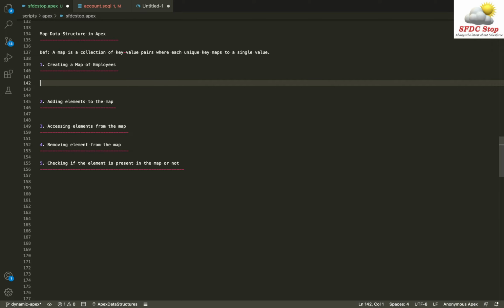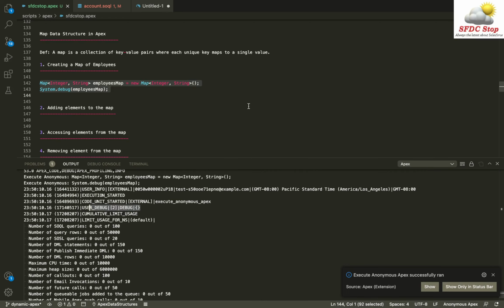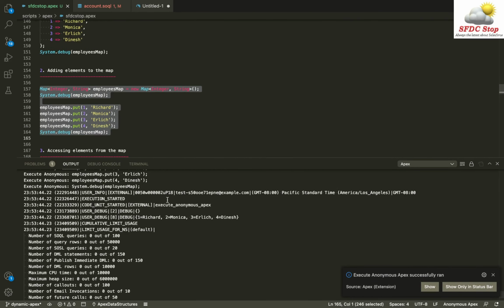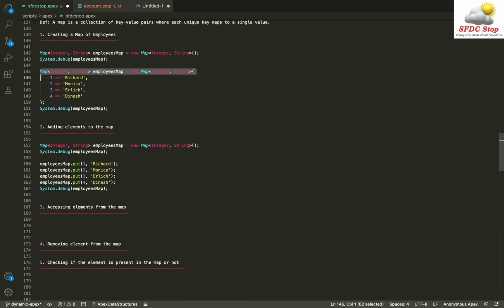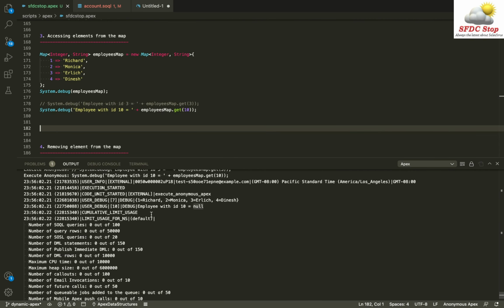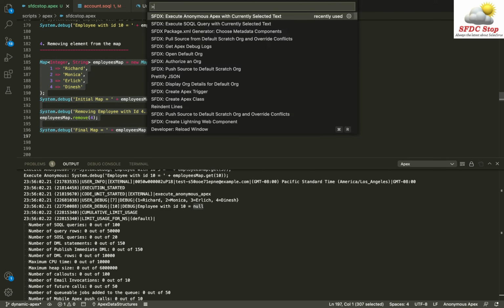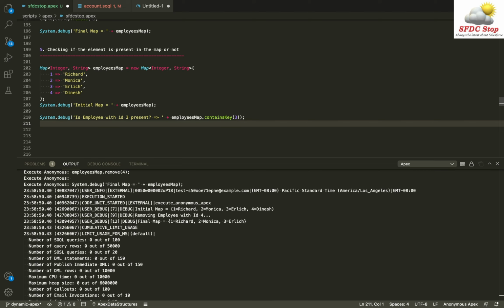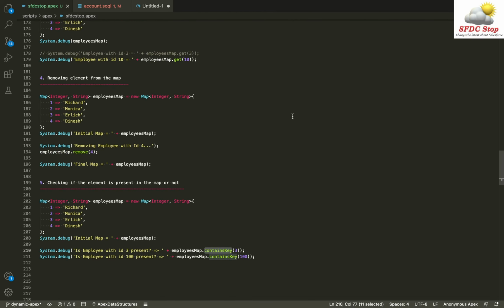Map Data Structure in Apex | Map Basic Methods | Apex Data Structures Tutorial by SFDC Stop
Hello Trailblazers, In this video we're going to learn how we can create and use map in apex. A map is a collection of key-value pairs where each unique key maps to a single value.

Chapters:
0:00 Introduction
0:18 Creating a map
2:36 Add elements to a map
4:06 Access elements from a map
5:59 Remove elements from a map
7:31 Check if element is present inside a map
9:22 Wrapping Up